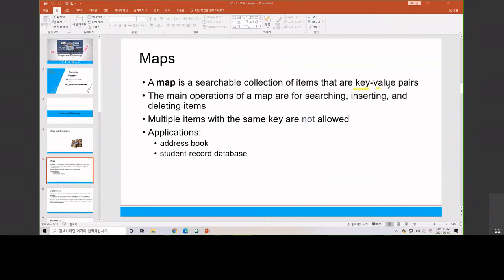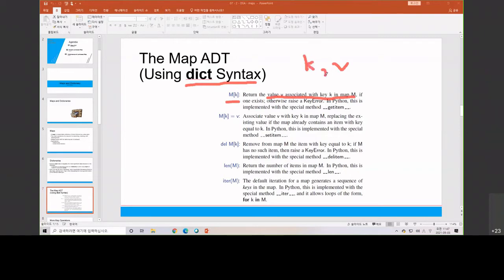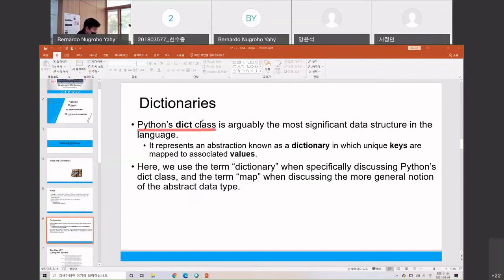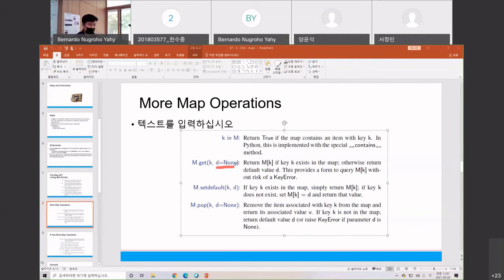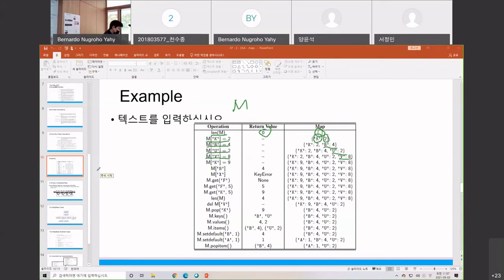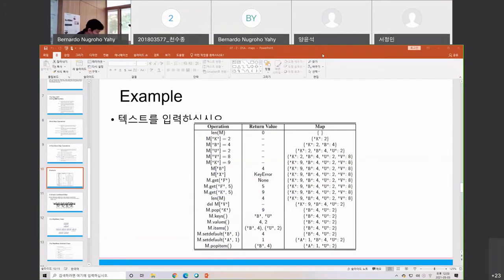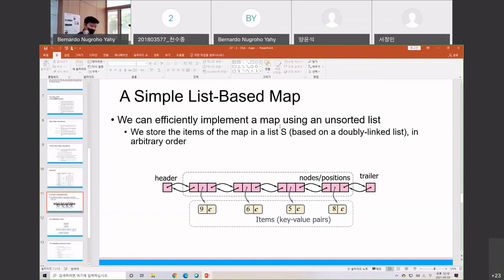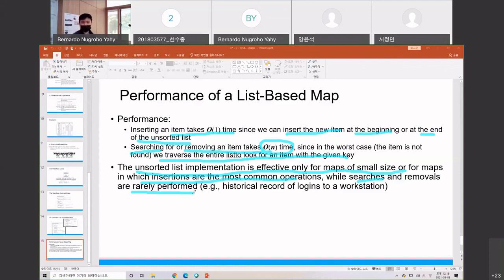[2021_05_03][Week 10] - DSA - Maps